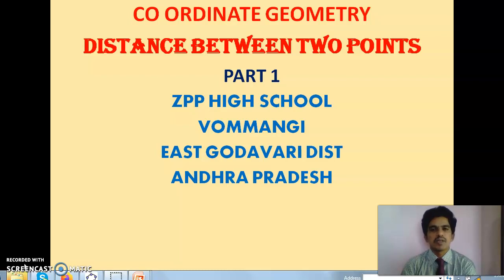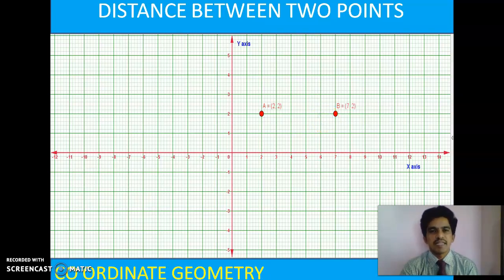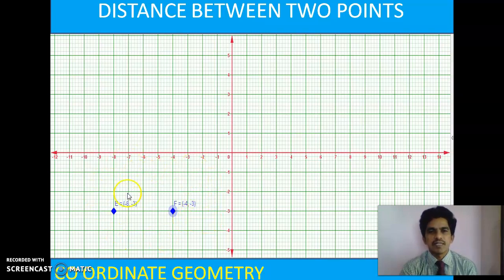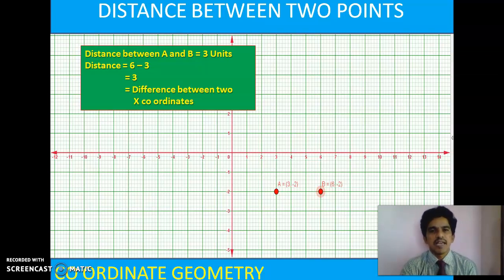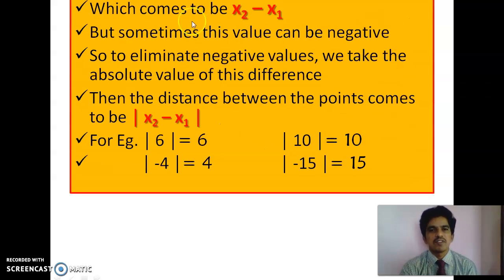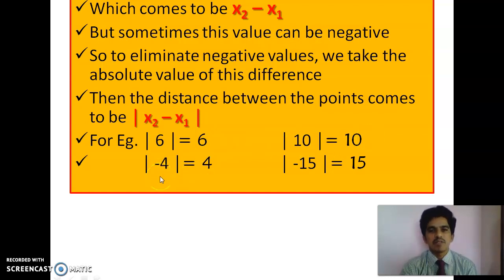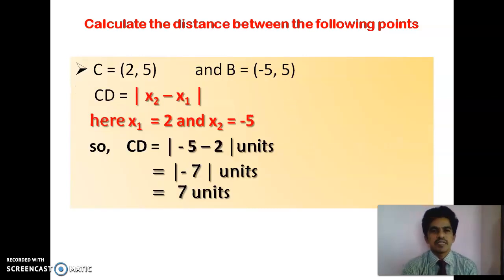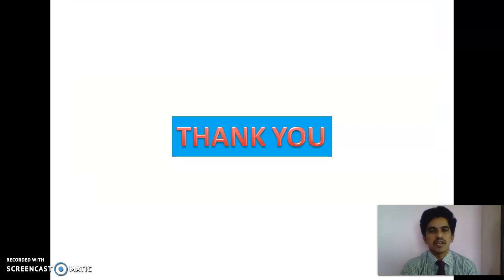CO ORDINATE GEOMETRY DISTANCE BETWEEN TWO POINTS PART 1